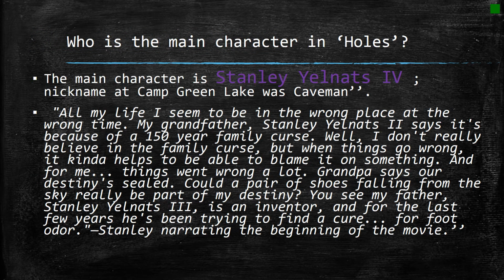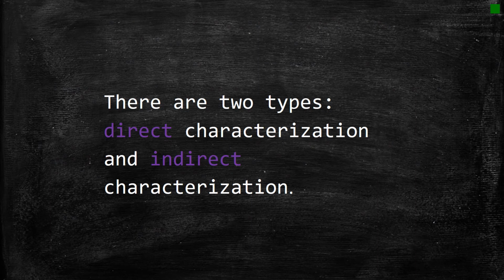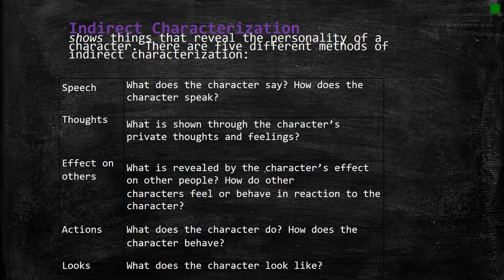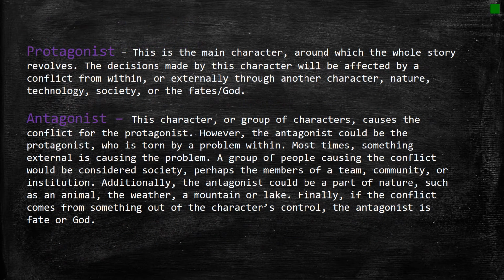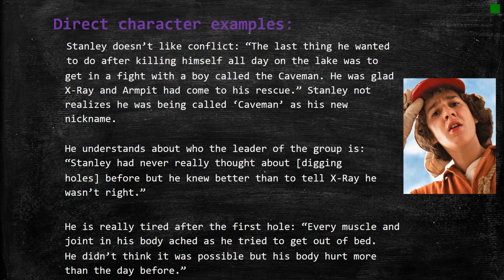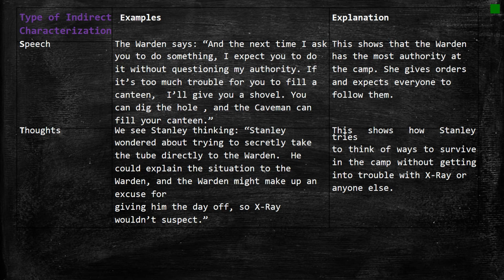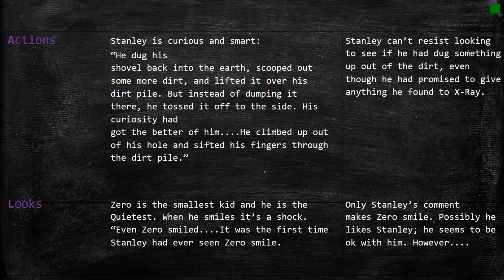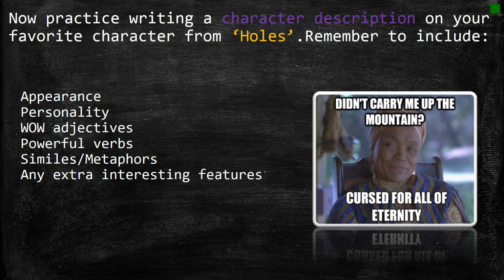Characterization & Writing a Character Description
Through the lens of 'Holes' the novel